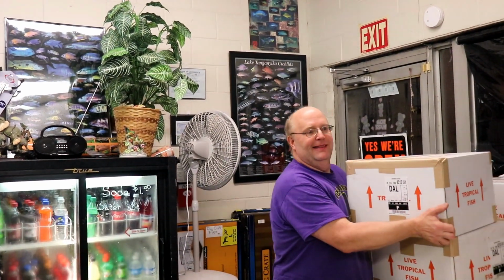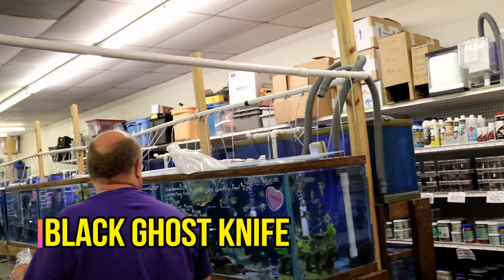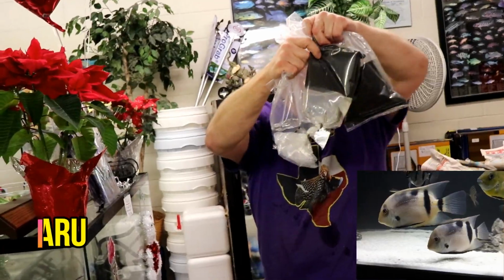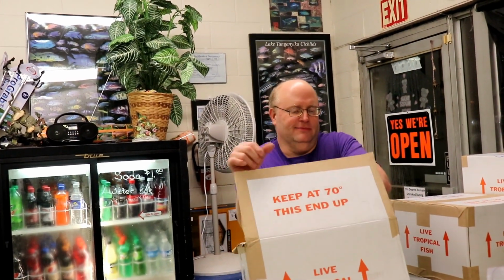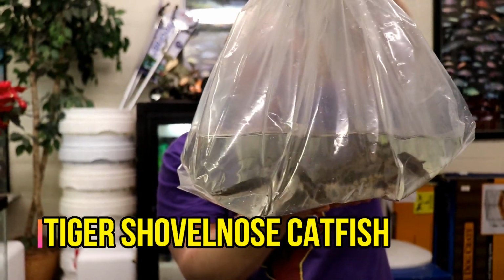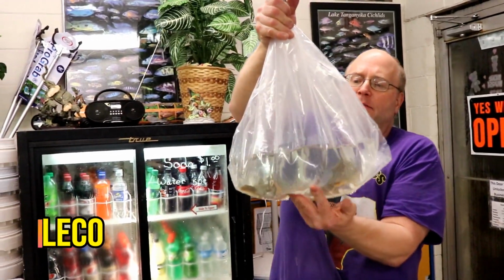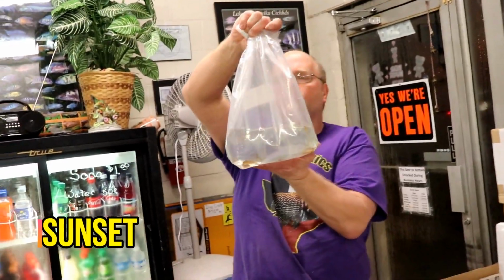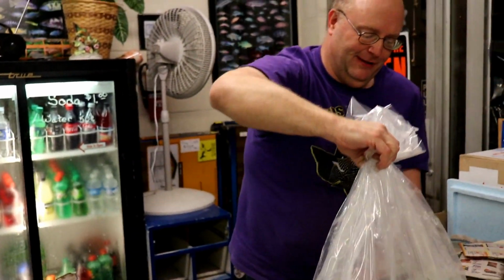Aquarium Fish Store Unboxing Wild Caught Tropical Fish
Back in the Local Aquarium Fish store unboxing Wild caught fish brought in from Florida. This time we got in Corydoras Matae, Black Ghost Knife, Fahaka puffer, Panda Uaru, Tiger Shovelnose Catfish,  Spot Face Pike, Red Pike, Blue phantom pleco, farlowella, royal pleco and apistogramma and much much more!

Support me and Get Tshirts, Stickers and more!

Camera
Canon SL2

Mic
Rhode VideoMic Go

Lighting System

Editing Software
Filmora